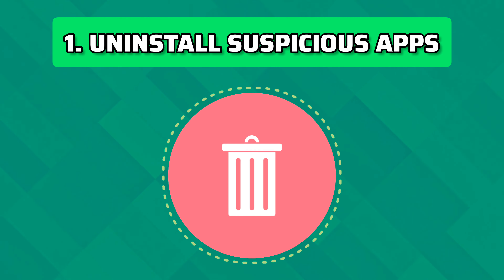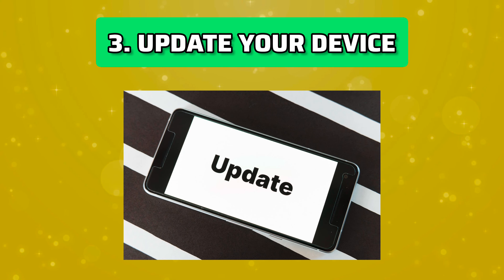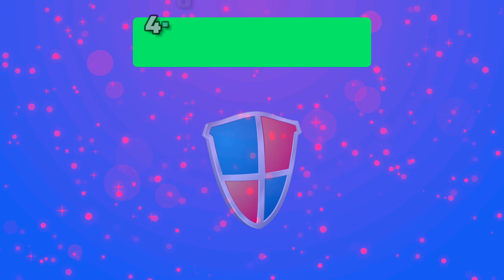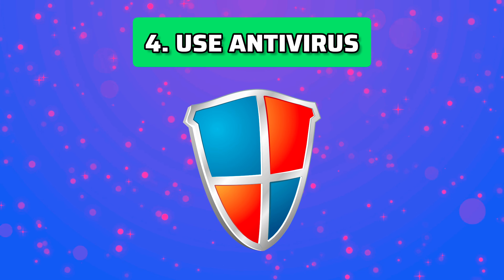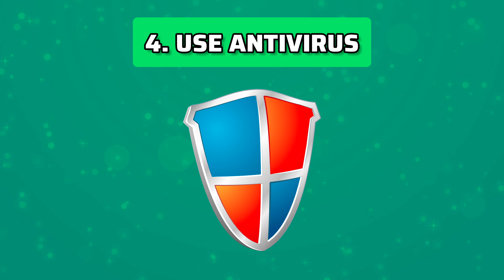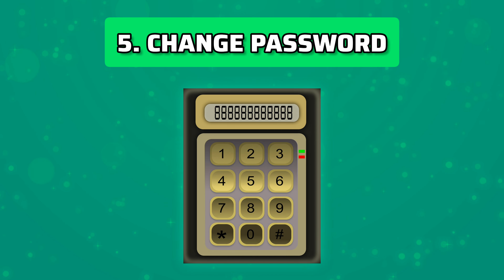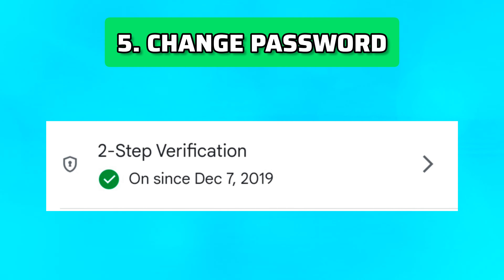SIGNS your phone is HACKED💀 and What to do after getting HACKED🧐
This video shows how to know your phone is hacked and what to do if your phone has been hacked.

Knowing if your phone has been hacked is very important to protect your personal information and maintain the security of your device. There are several signs that indicate whether your phone is hacked or not. This video shows that.